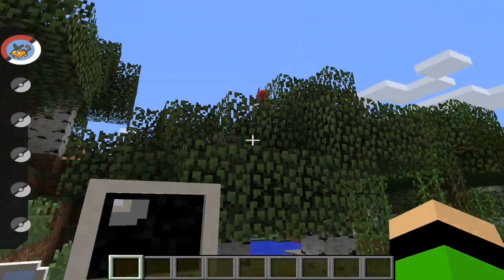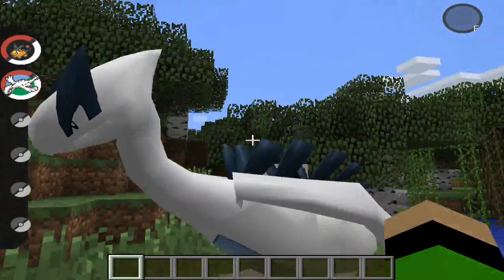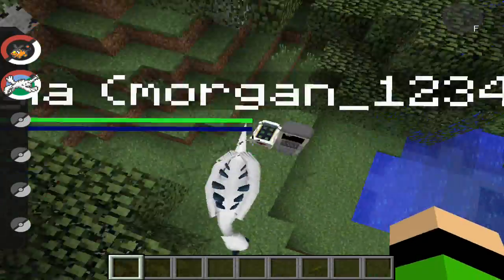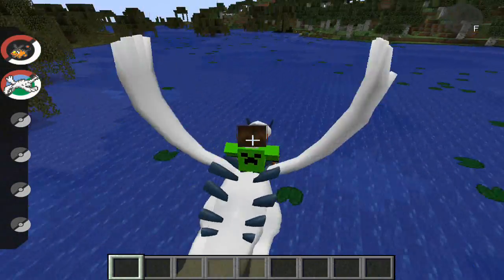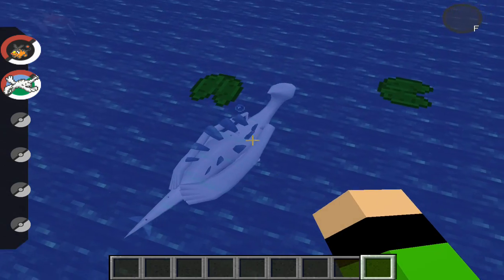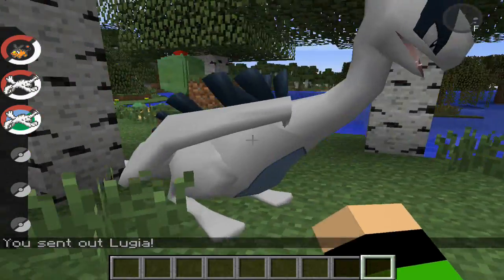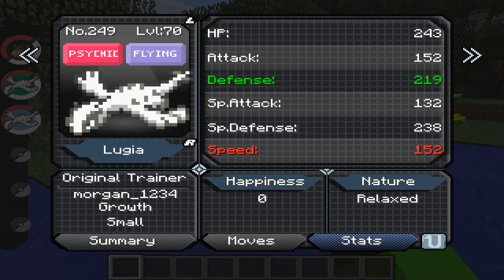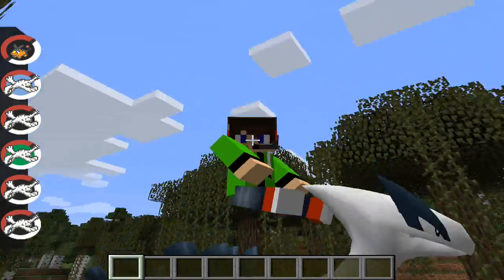PIXELMON: 3.3.5 UPDATE - THE MAJESTIC LUGIA!!! - NEW LEGENDARY!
Hello Everyone Today The New Pixelmon Update Has Come Out And It Contains a Really Cool Legendary Here Is The Showcase...

Hope Ya Like Dis Video!

BYE! :D